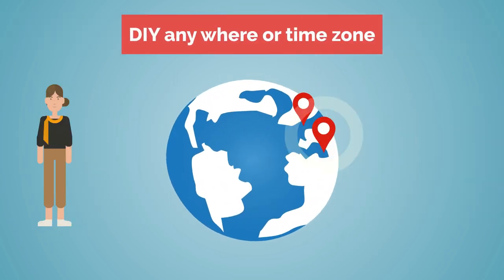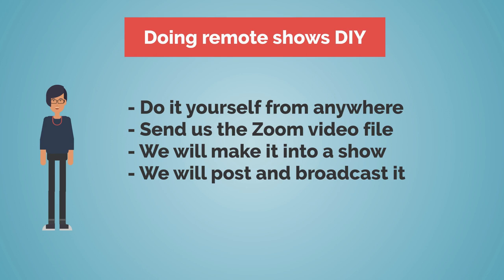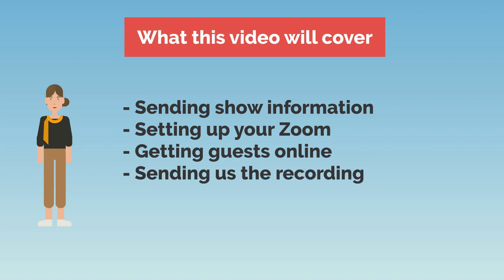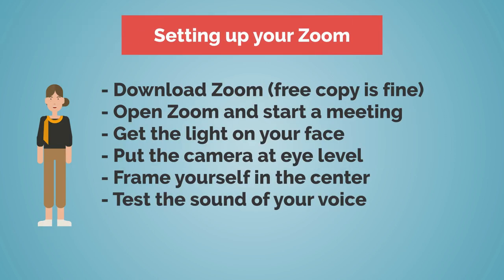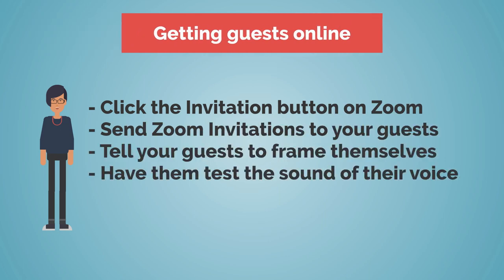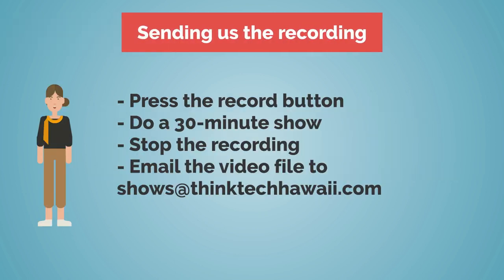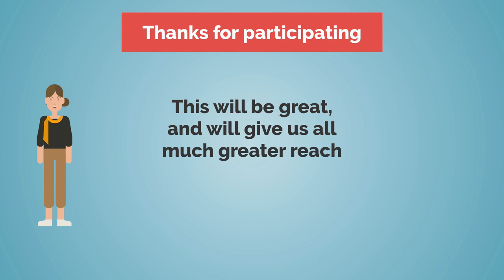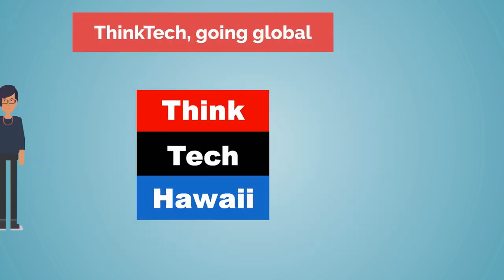Going Global Guide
Underwriters:
Michael Sklarz
The Cooke Foundation
Hawaii Energy
Hawaii Energy Policy Forum
Hawaiian Electric
Galen Ho of Immersive Worlds
Kamehameha Schools